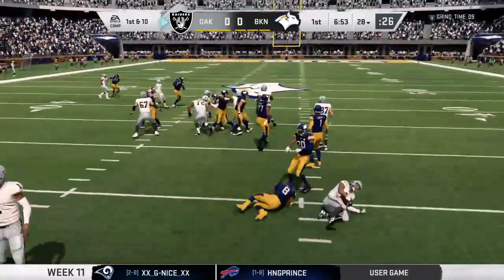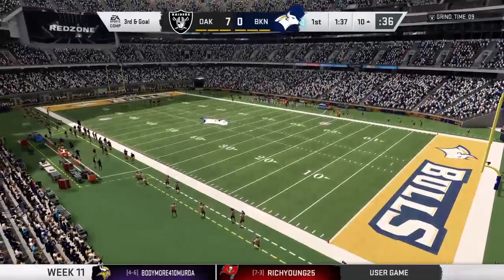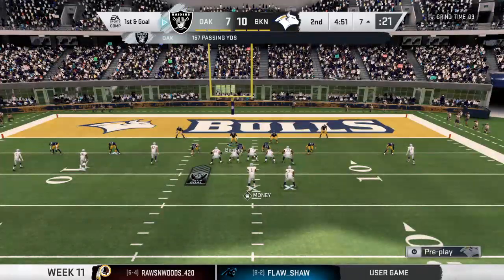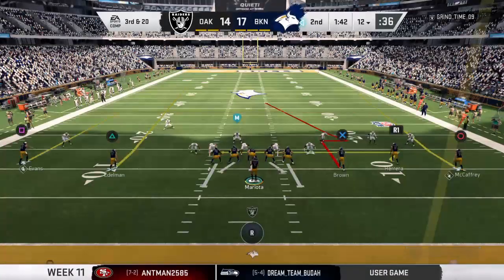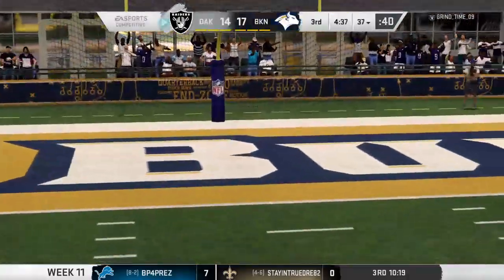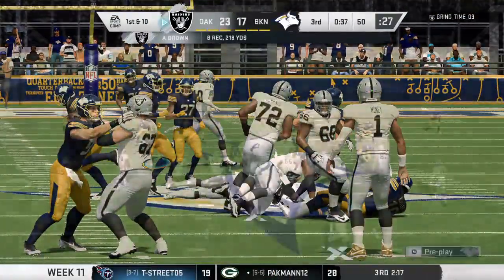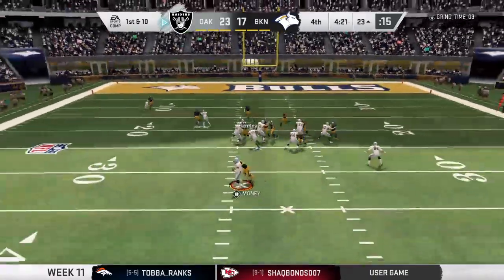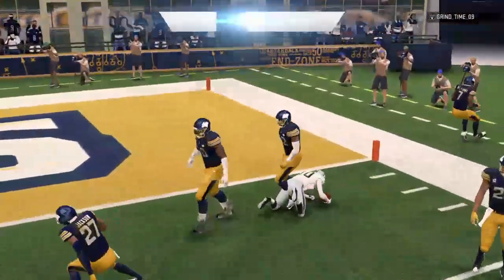straussboyzz's Live PS4 Broadcast